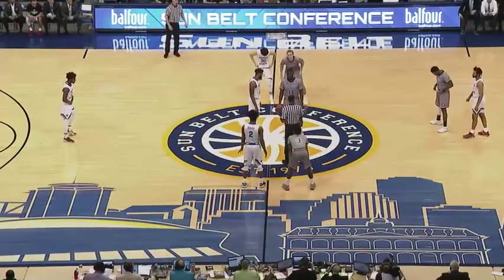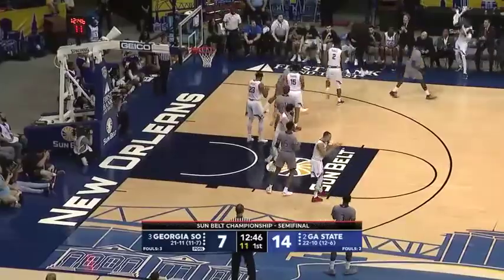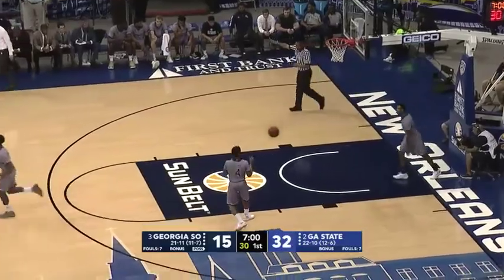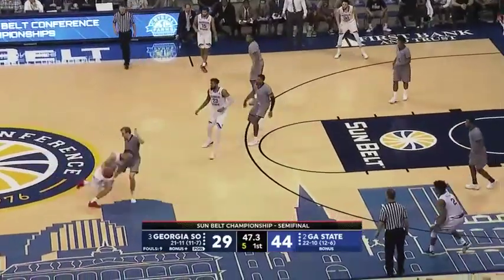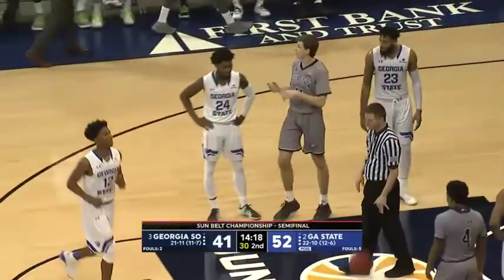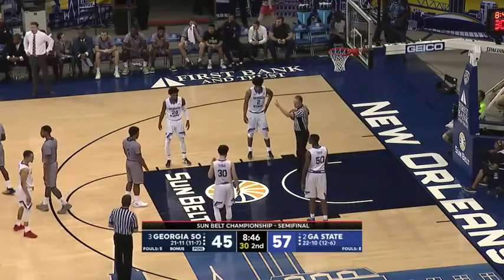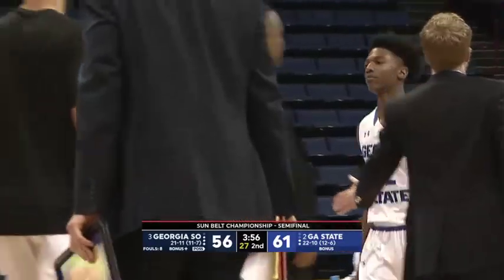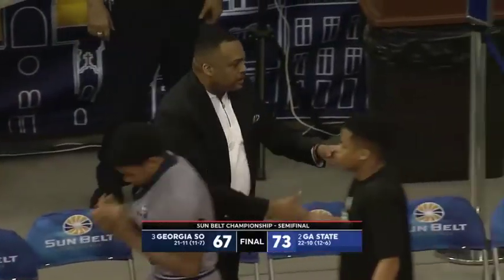GSU vs Georgia Southern 3-10-18